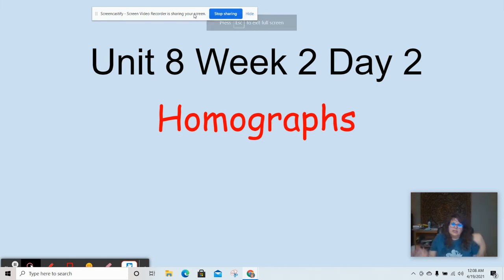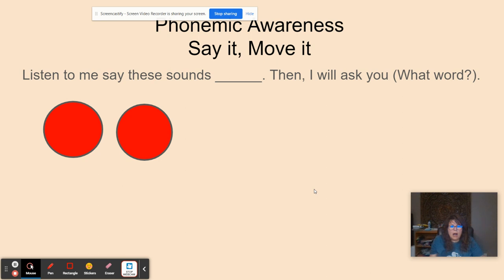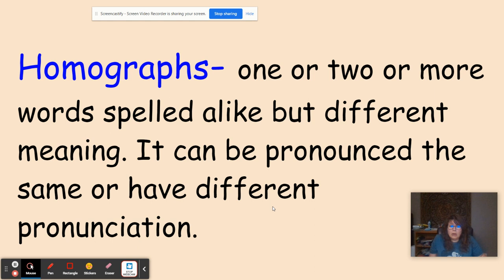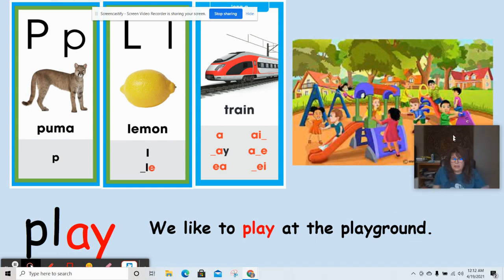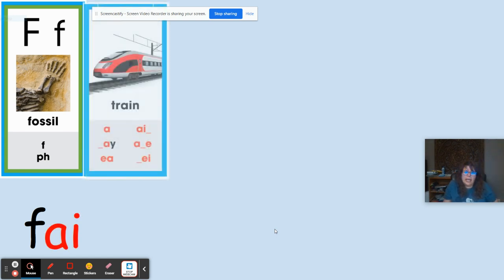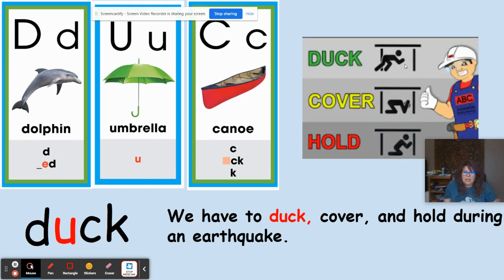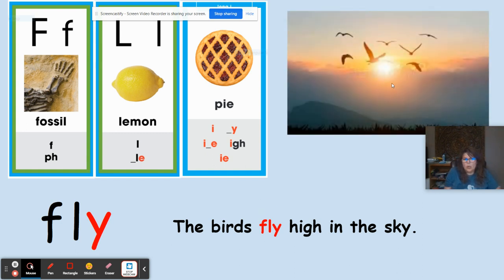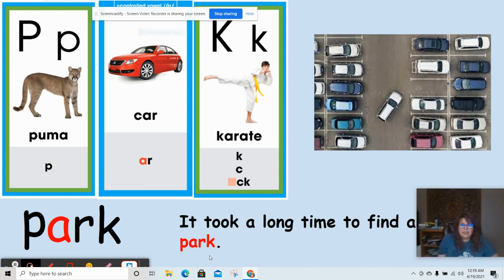U8W2D2 Foundations Homographs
2nd Grade homographs